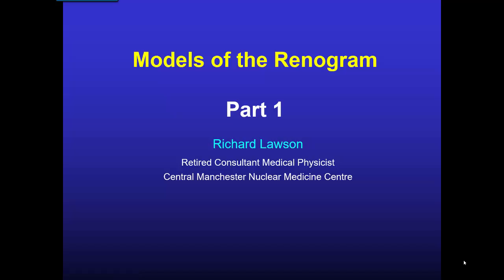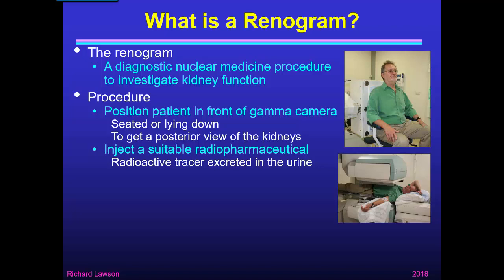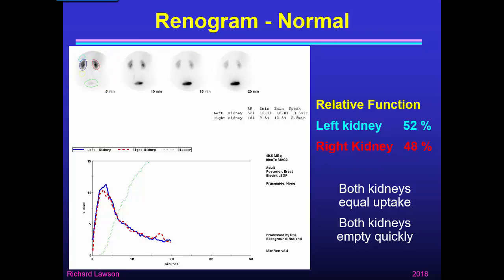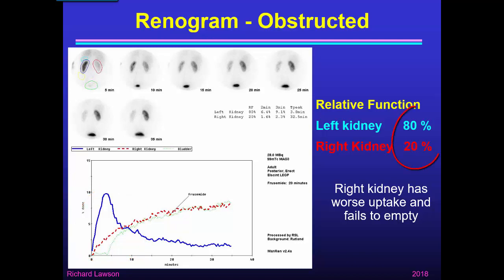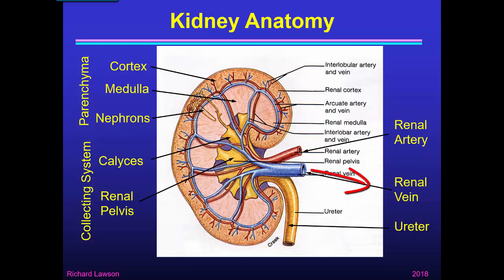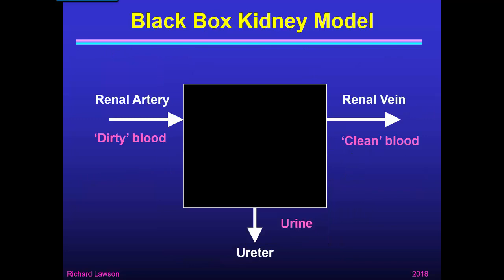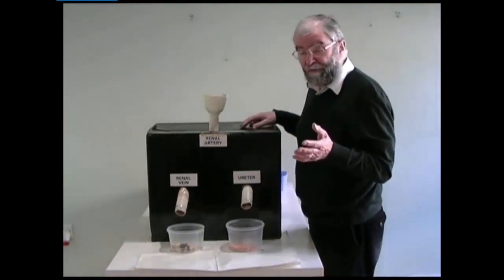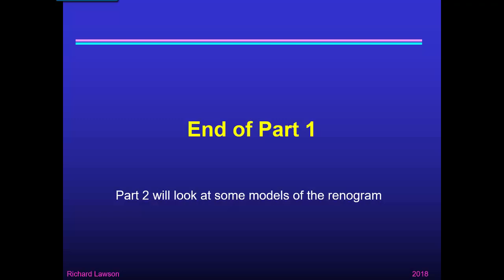Renogram Models: Part1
My talk describing some models which help to explain what the renogram curve represents. Part 1 explains what the renogram is and describes some relevant functions of the kidney.